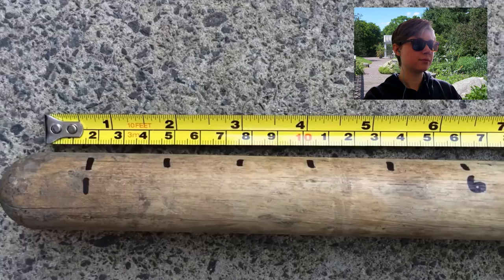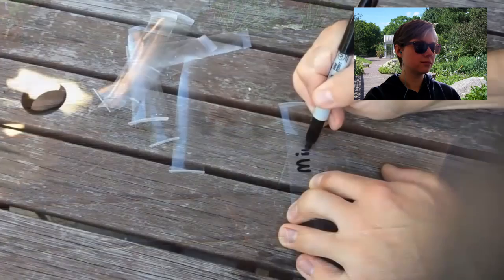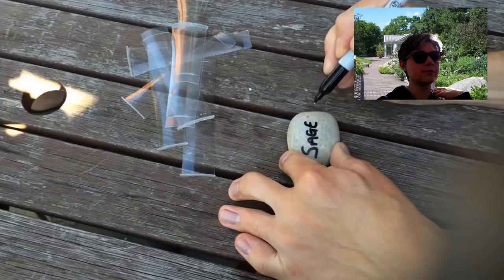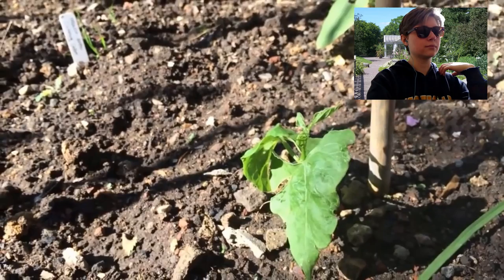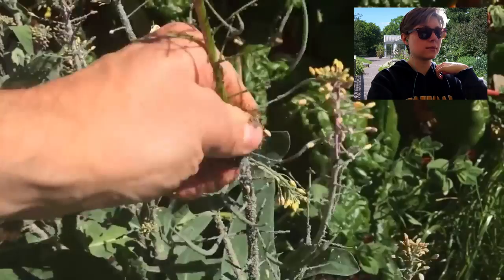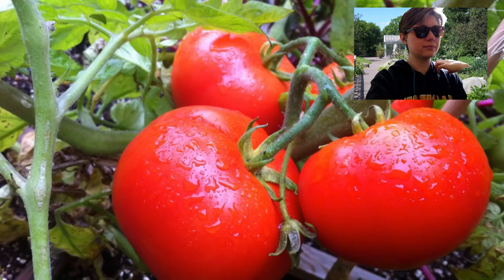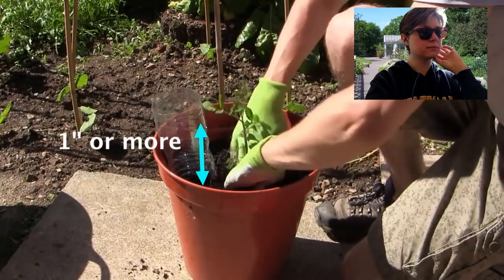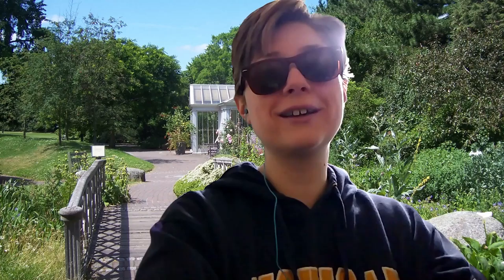Beginner Gardener Reacts to GrowVeg | Gardening Hacks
GrowVeg gives some great hacks for gardening! Watch me - a beginner gardener - react to Gardening Hacks - 10 Simple Tips for a Successful Vegetable Garden.